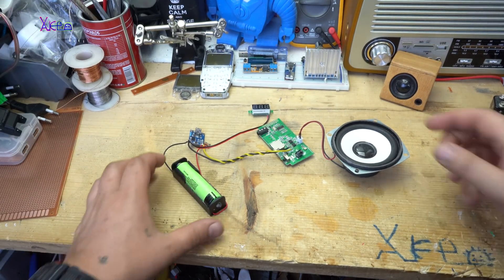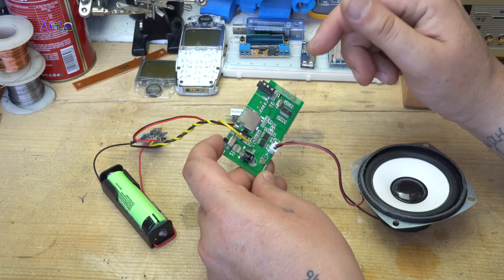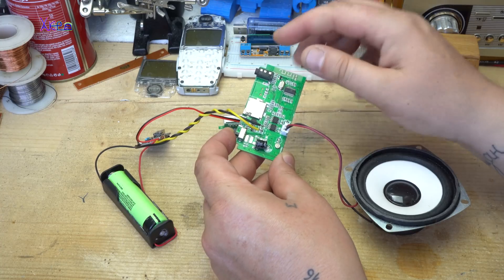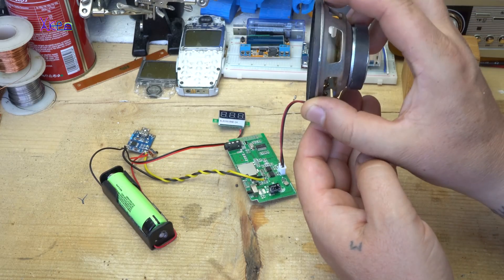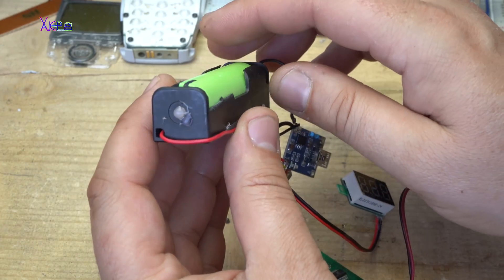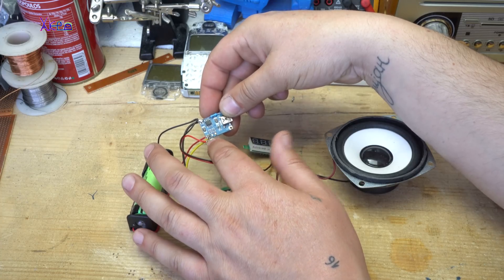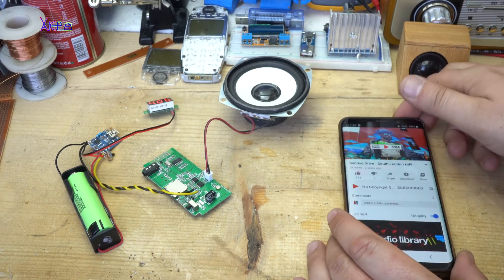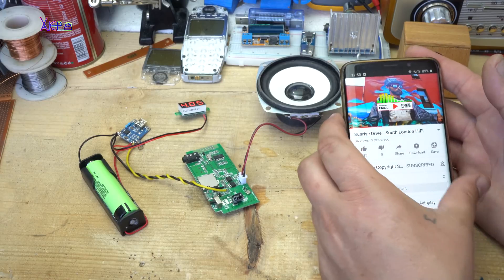Simple Bluetooth Speaker DIY Project